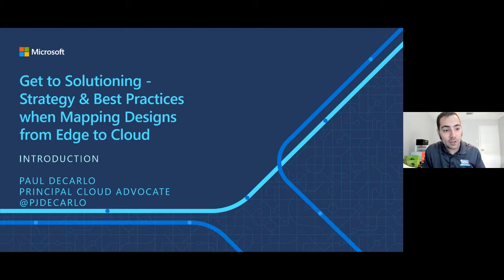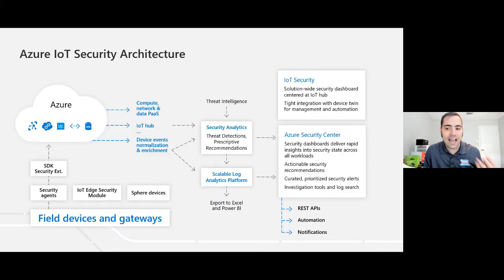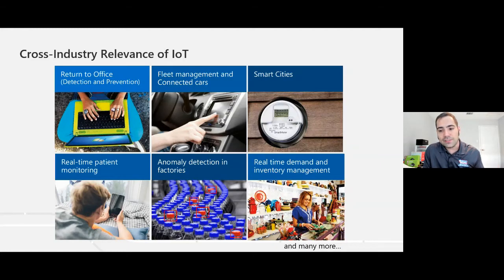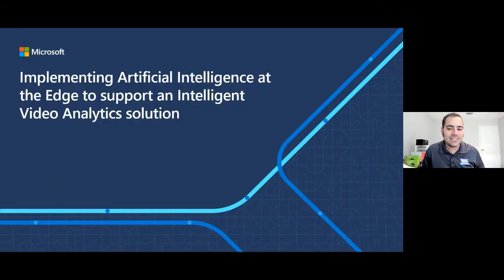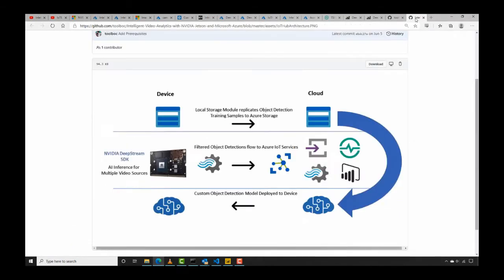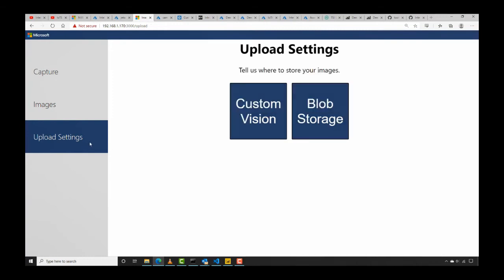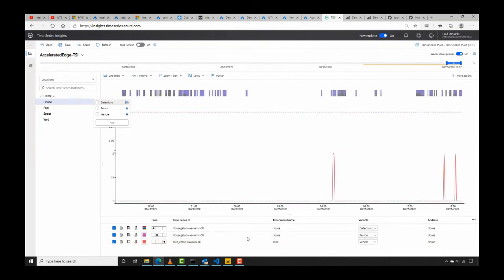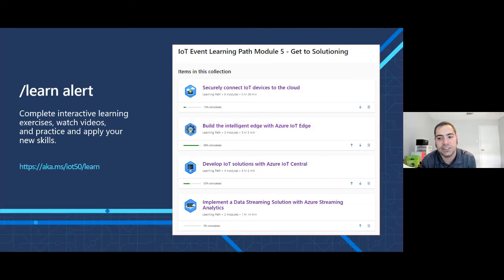Keynote Get to Solutioning Strategy and Best Practices when Mapping Designs from Edge to Cloud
Houston Techfest 2020 - Keynote